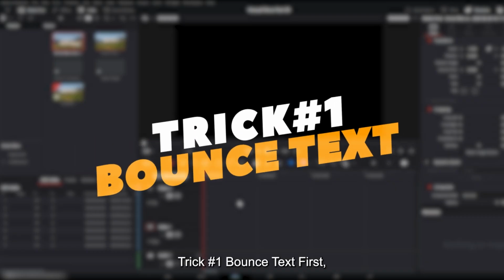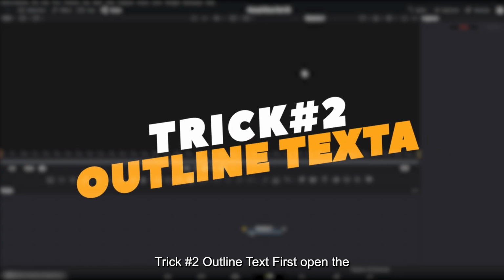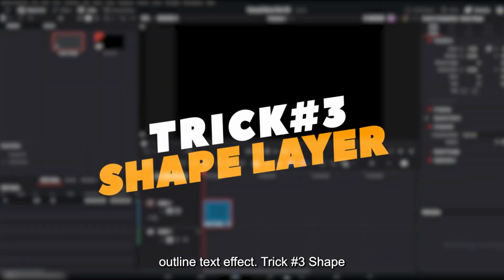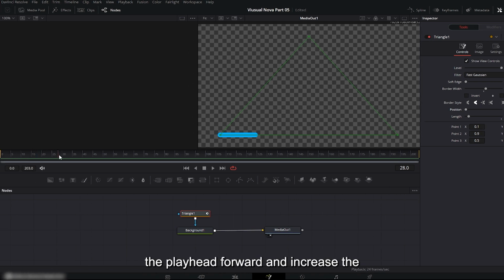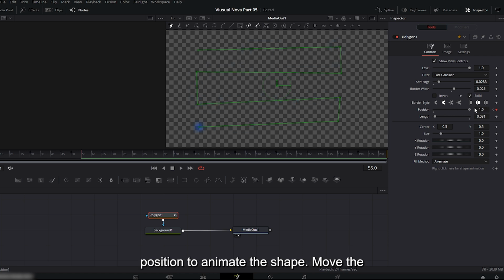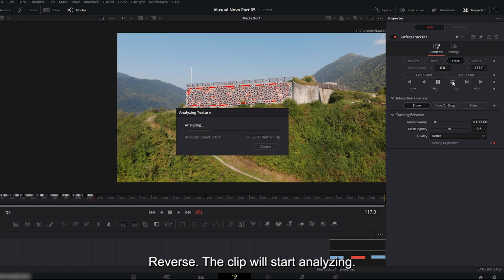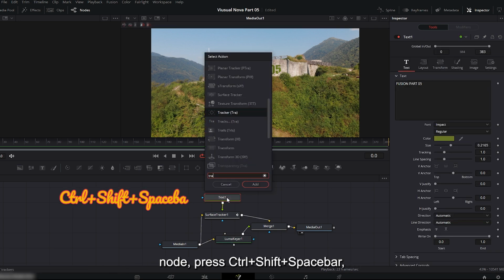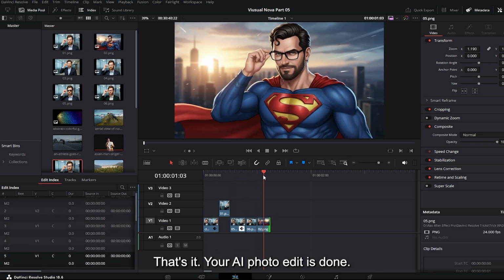5 Advanced Fusion Tricks in DaVinci Resolve | Part 05 Must-Try Effects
Learn 5 Mind-Blowing Fusion Tricks in DaVinci Resolve!
In this full tutorial, I’ll show you 5 amazing Fusion tricks step by step. Perfect for beginners and anyone who wants to level up their editing game.

Timestamps:
00:00 – Intro
00:15 – Trick #1: Bounce Text
01:33 – Trick #2: Outline Text
02:54 – Trick #3: Shape Layer Animations
05:40 – Trick #4: Surface Tracking & Text Placement
08:25 – Trick #5: AI Photo Editing in DaVinci Resolve
09:28 – Outro

Easy, beginner-friendly instructions
Clean and professional results
Practical tips you can use immediately in your projects